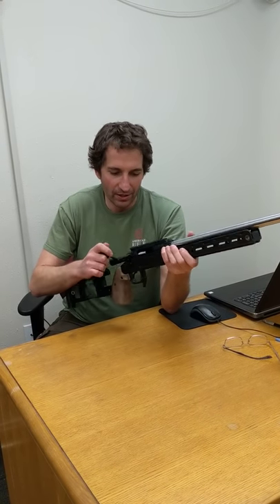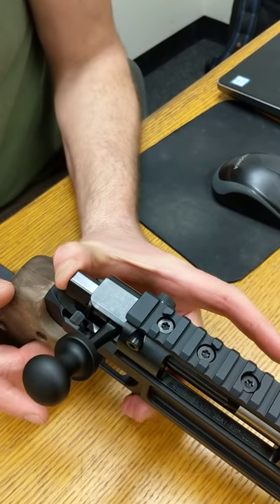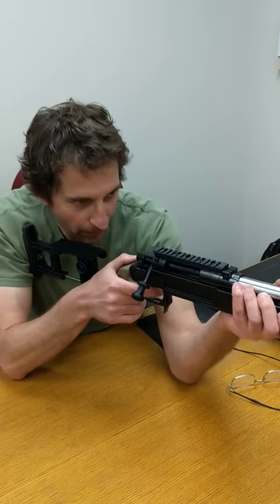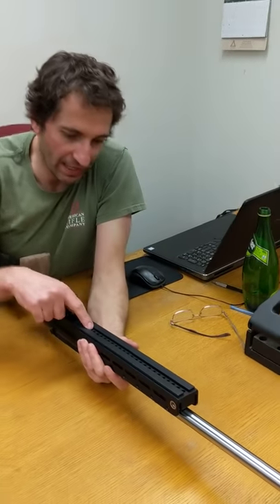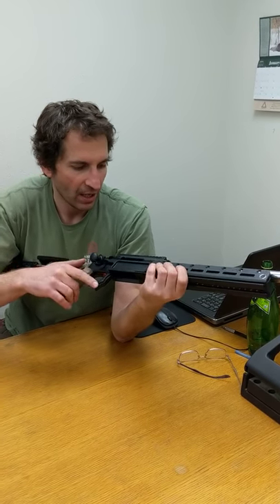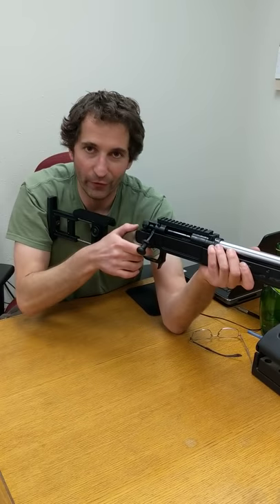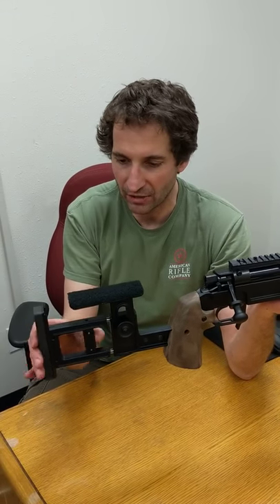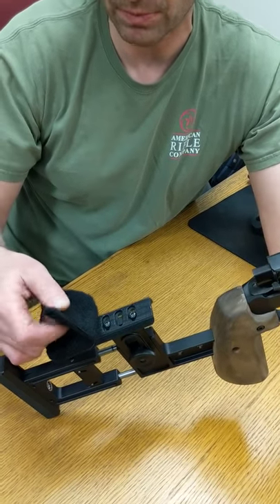Achimedes Bolt Action and Xylo Chassis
Ted describes American Rifle's new action and chassis.  Enjoy...